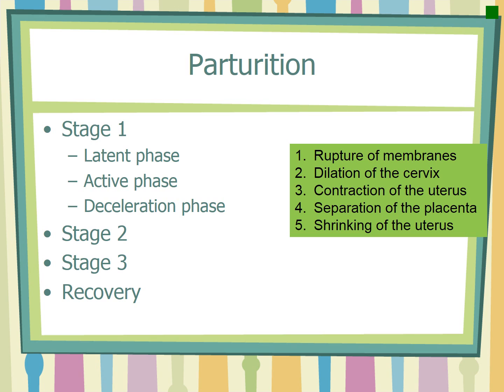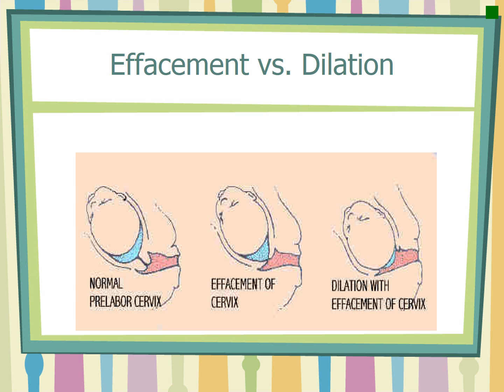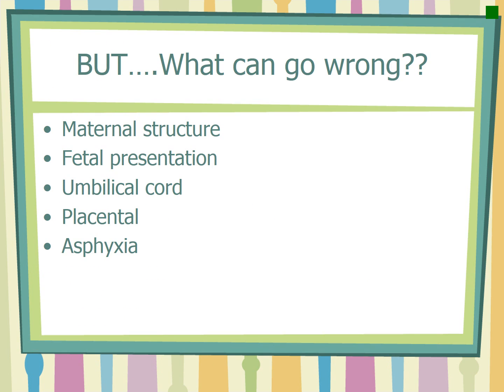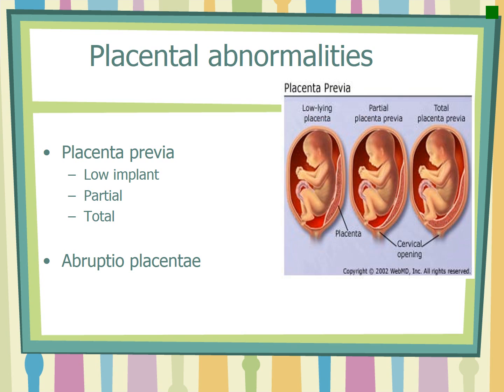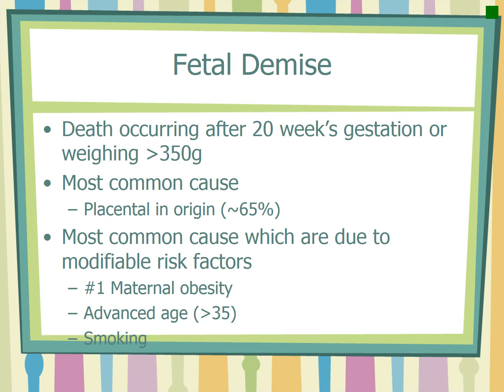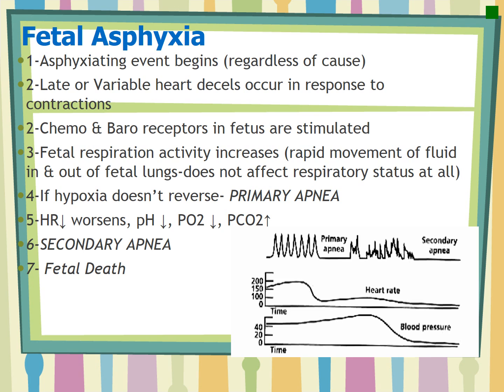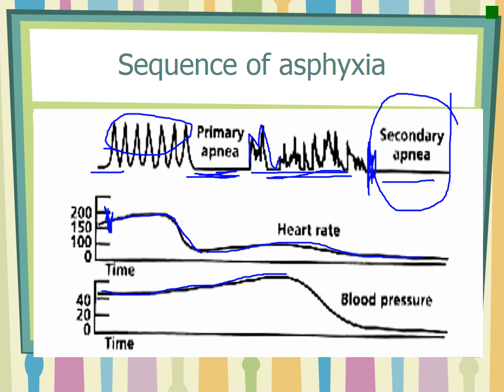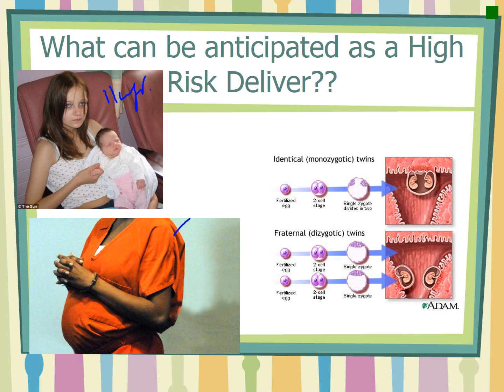Labor and delivery high risk primary apnea prepare resusc